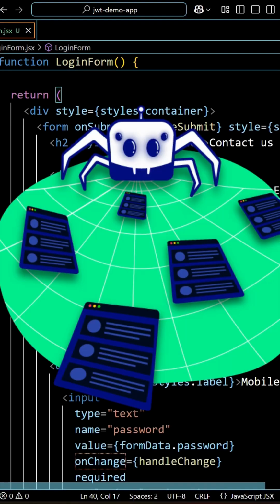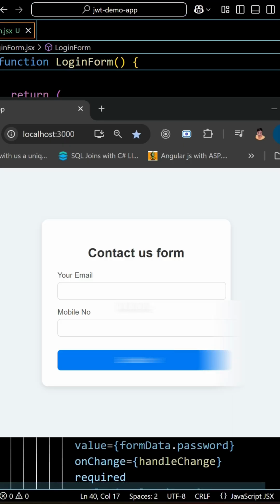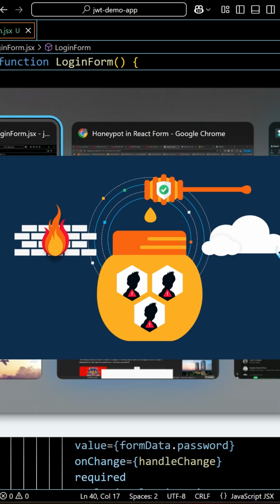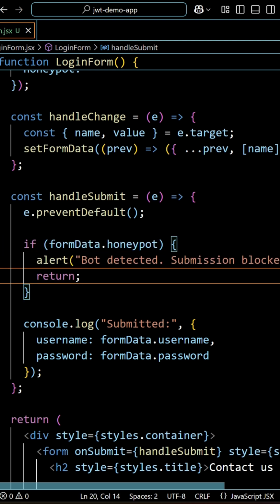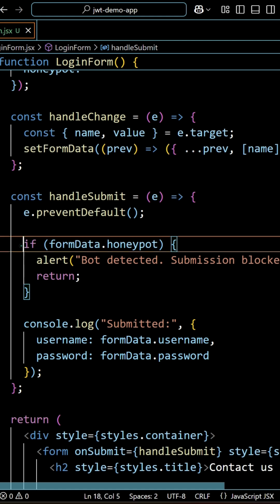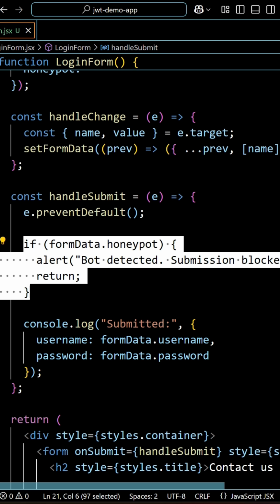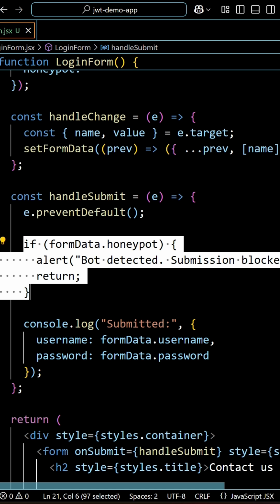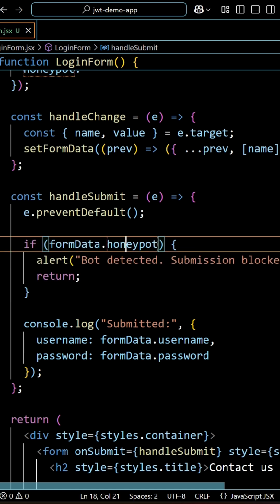Add a Honeypot to Your Forms 🐝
Tired of spam bots attacking your React login forms? Use this simple honeypot trick to silently block them—no captchas, no headaches!

In this short, I’ll show you:
✅ How honeypot fields work
✅ How to add them in React
✅ Why bots fall for it every time

📌 Add this to your next form and enjoy clean, bot-free submissions.